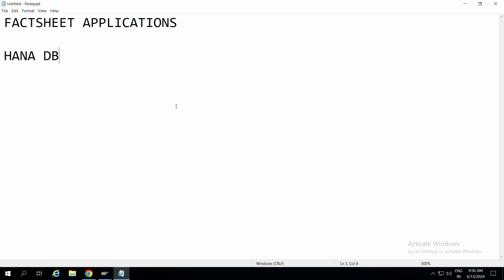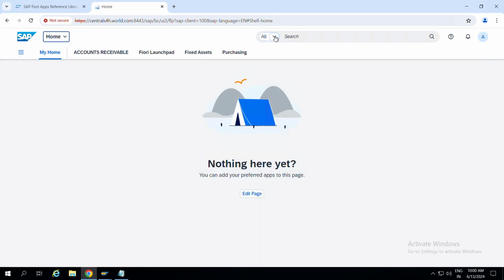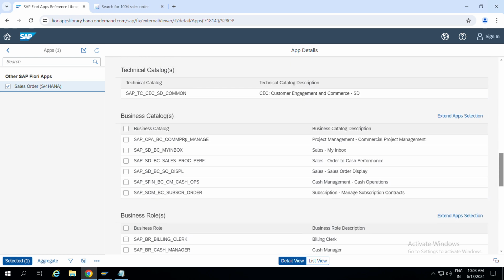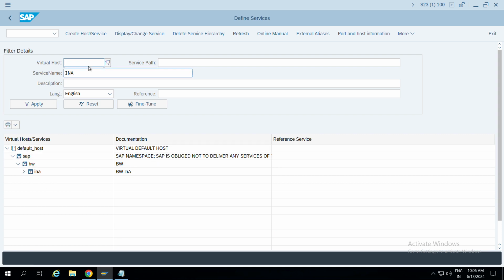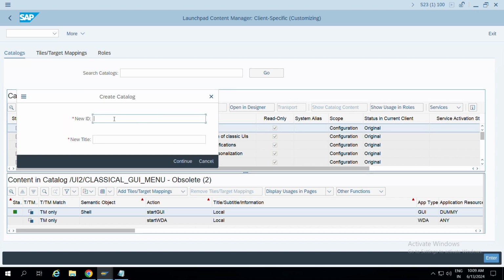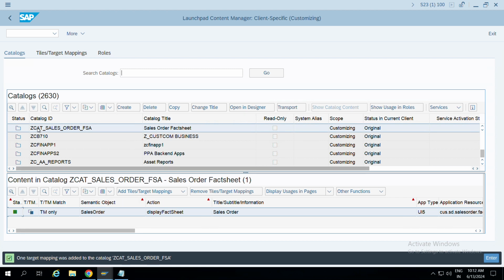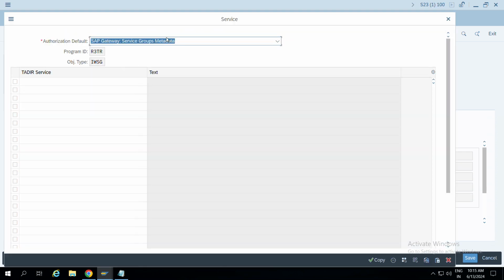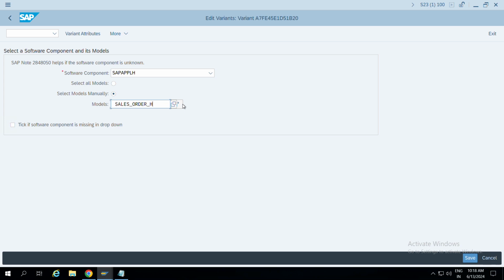4. CREATE CATALOG - FACTSHEET APPLICATIONS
Factsheet Apps